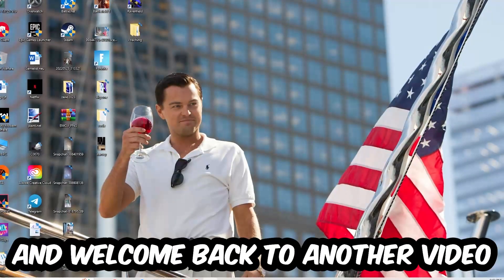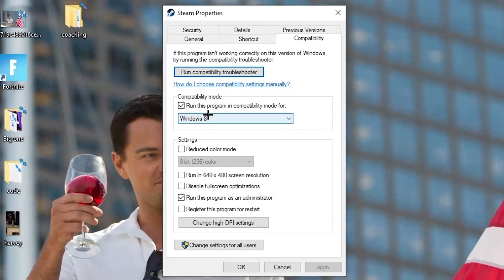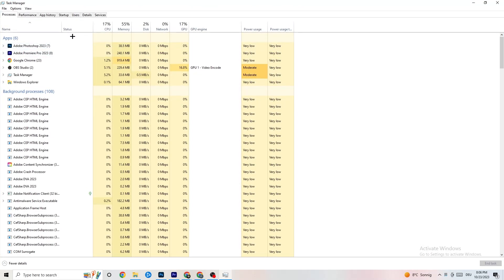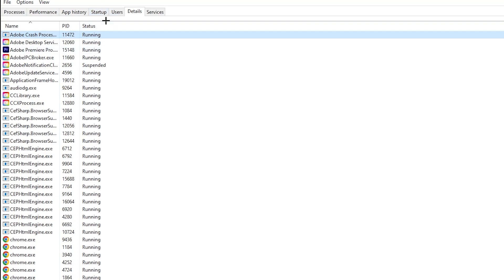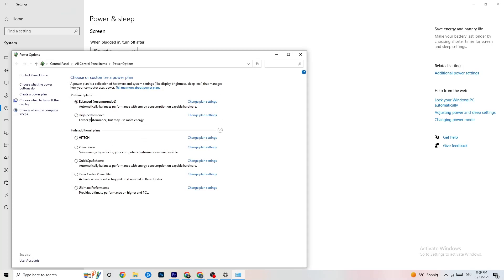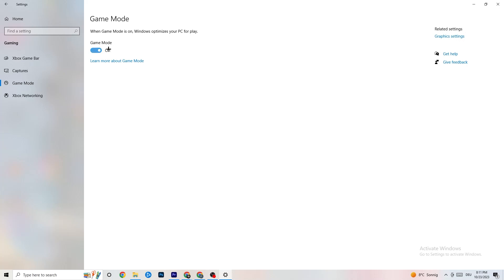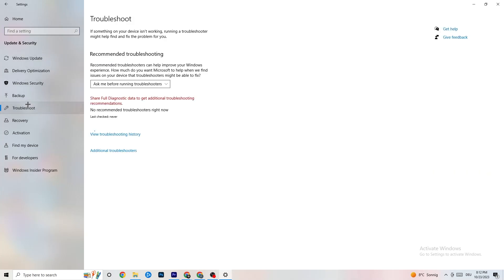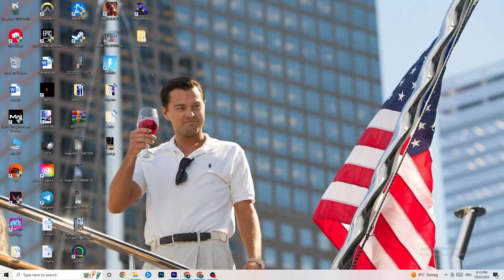How To Fix Cuphead Crashing! (100% FIX)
Is Cuphead crashing on your PC, putting a damper on your run-and-gun adventures? Fear not, as we've got you covered with solutions! In this video, we'll walk you through various methods to resolve those pesky Cuphead crashes and ensure your gaming experience remains frustration-free. Whether you're dealing with frequent crashes, "Cuphead has crashed" errors, or other issues, we've got the answers you need. Watch this video for step-by-step instructions and troubleshooting tips to tackle Cuphead crashing problems and get back to your epic battles.

Here's what we'll cover:

System Requirements Check: Ensure your PC meets Cuphead's system requirements for optimal performance.

Update Graphics Drivers: Keeping your graphics drivers up-to-date is crucial for stability.

Check for Game Updates: Regularly update Cuphead to benefit from essential bug fixes.

In-Game Settings: Adjust in-game settings for the perfect balance between performance and visuals.

Verify Game File Integrity: Confirm your game files are intact by verifying their integrity.

Disable Overlays and Background Apps: Background apps and overlays can sometimes conflict with Cuphead.

Monitor System Temperatures: Overheating can lead to crashes, so watch your PC's temperatures.

Optimize Windows Settings: Fine-tune your Windows settings to enhance gaming performance.

Additional Troubleshooting Tips: Explore more tricks and tips to conquer Cuphead crashes effectively.

By following these steps, you'll be well-equipped to enjoy Cuphead without interruptions.

Don't let Cuphead crashes get the best of you. Watch this video, follow our guide, and get ready to continue your epic Cuphead adventures without any hitches.